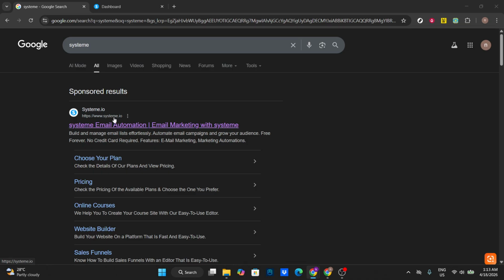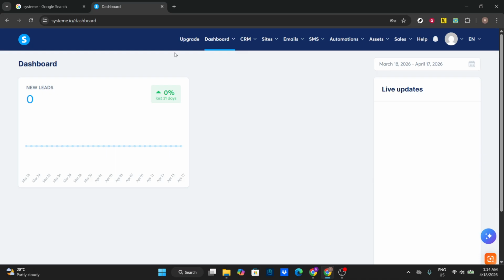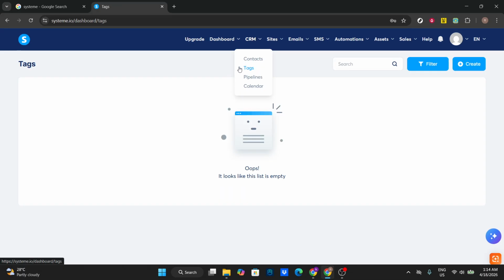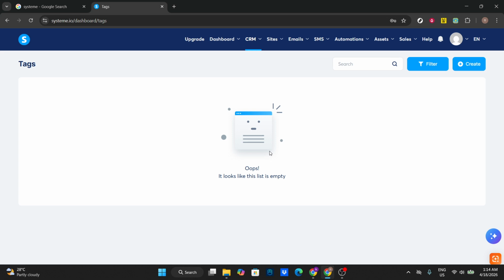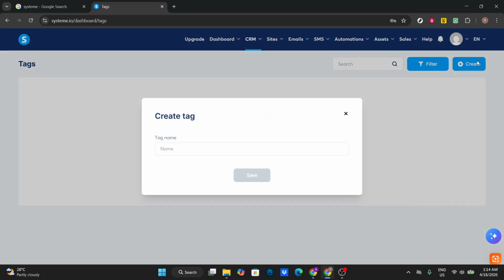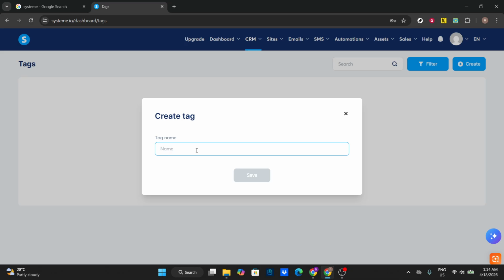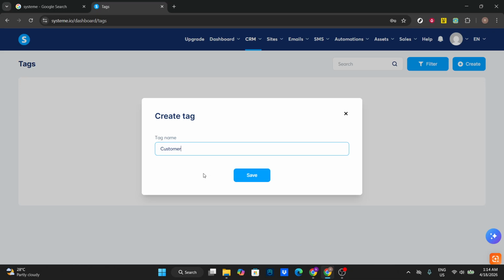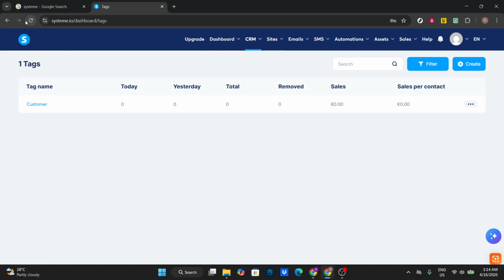How To Create Tags in Systeme io Step By Step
Want to learn how to create tags in Systeme.io step-by-step? In this video, I’ll show you how to tag contacts so you can segment, automate, and personalize messages.

🔥 What you’ll learn in this video:

What tags are in Systeme.io
How to create tags step-by-step
How to apply tags to contacts
Tag ideas for marketing and funnels
Best practices to keep things organized

✅ Perfect for beginners building automated workflows.